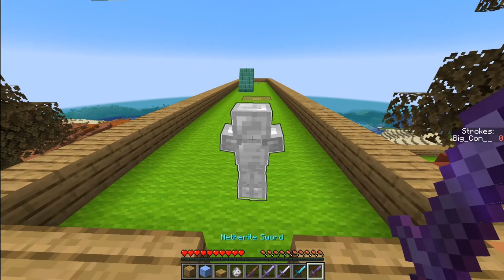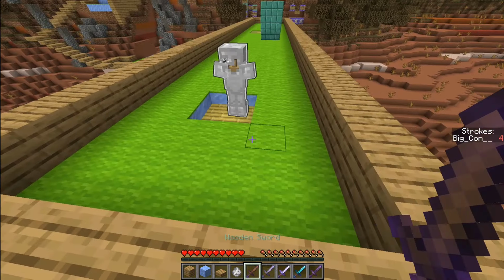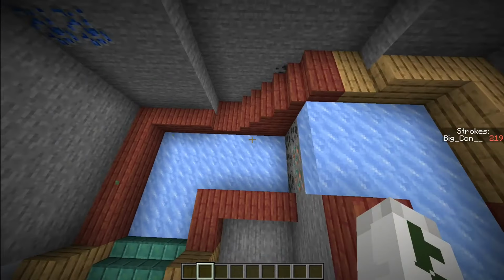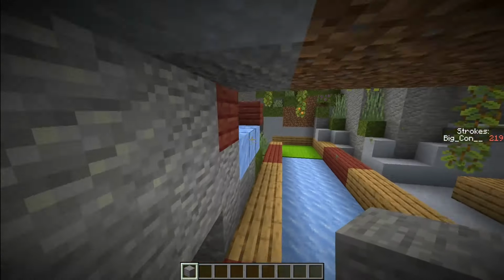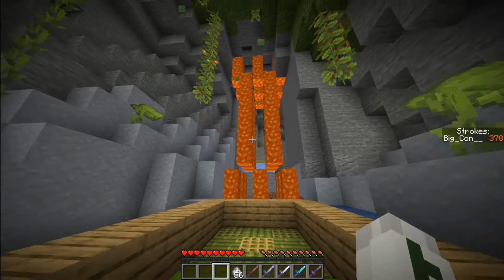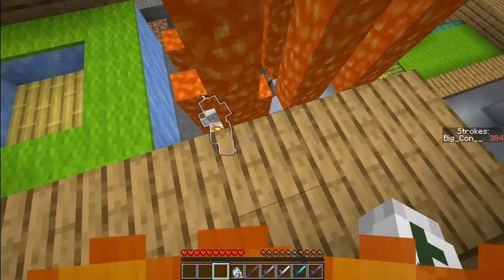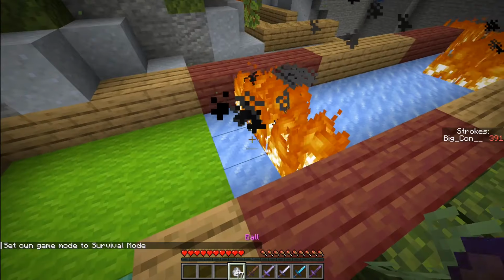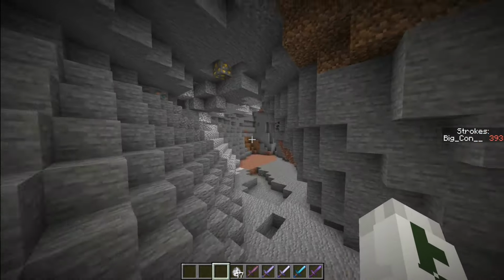Making A Mini Golf Hole Through Fire In Minecraft!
In this video, I return to my armor stand mini golf and continue working on a hole for my mini golf game. I worked on Hole 8 and created a new fire mechanic that appears on the green itself. It instantly breaks the ball and places it on the ground for the player to return to where they first putt the ball. I don't work on any decoration of the hole in this video, that will be for the future. If I finish this project, it will end up as a download for you on Planet Minecraft and I will link it here. Have any suggestions? Come on over to the Discord!

Chapters:
0:00 - Intro
1:06 - Part 1 of the Course
4:10 - The Difficult Shortcut
7:03 - Part 2 of the Course
10:51 - The Lava Fall Jump
14:48 - My Golf Balls Are Stuck!
17:07 - Future Plans (Outro)